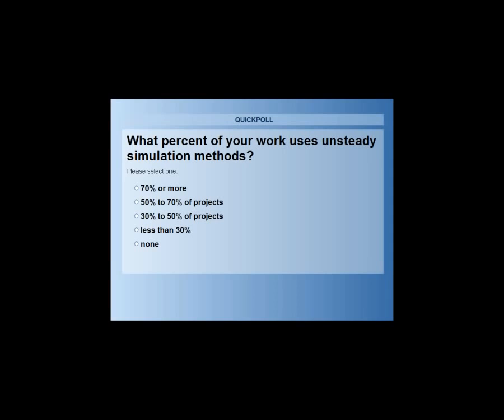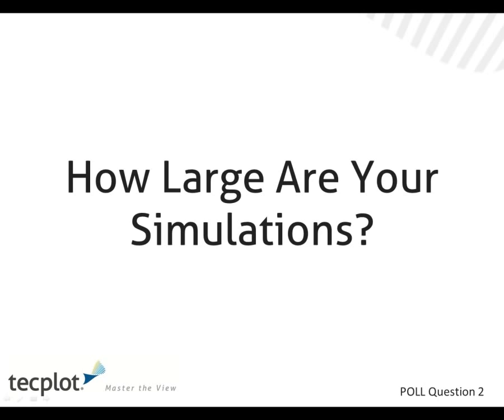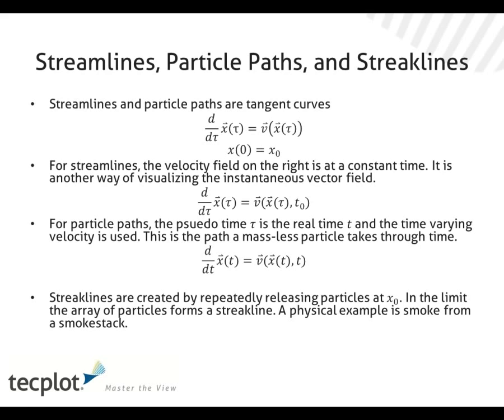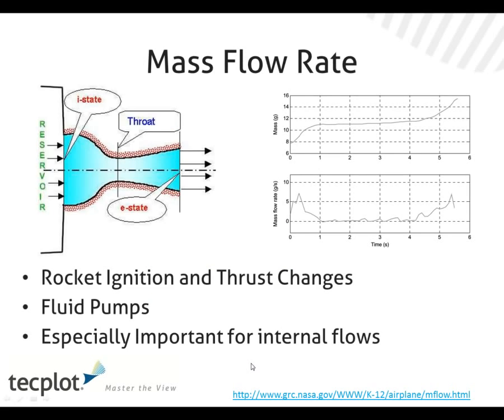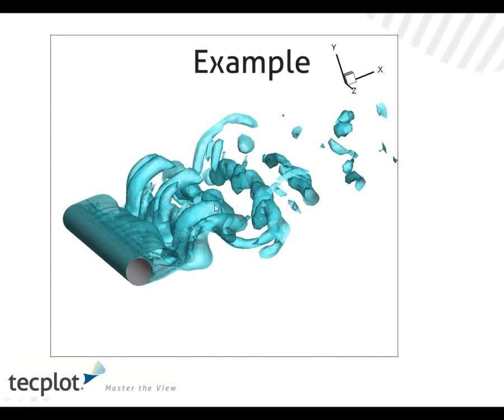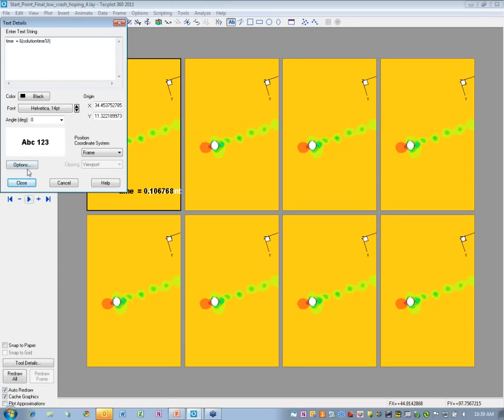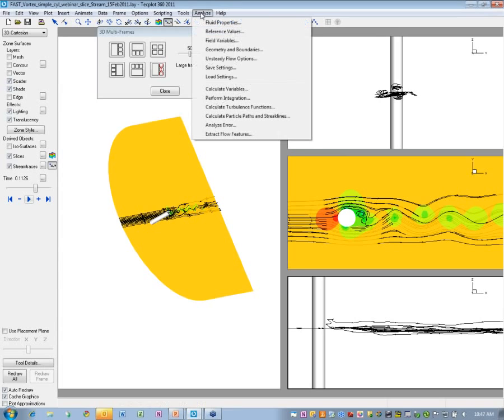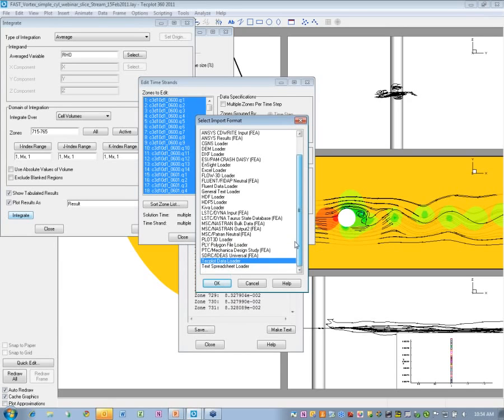7 其他 非定常数据后处理之主要需求探讨